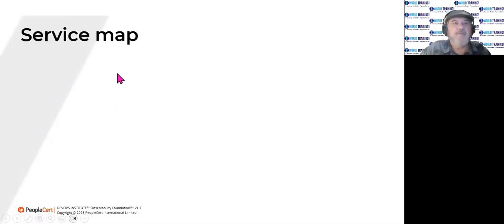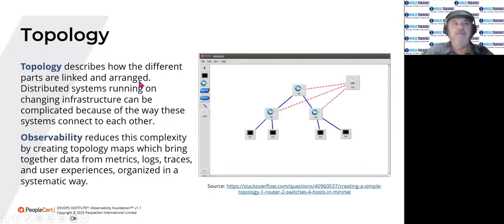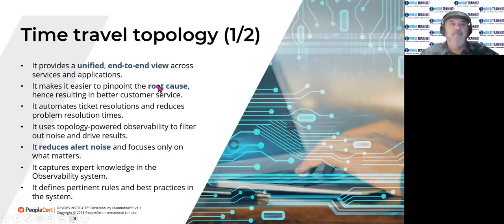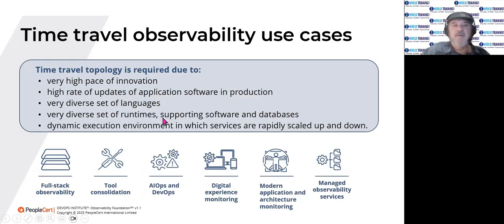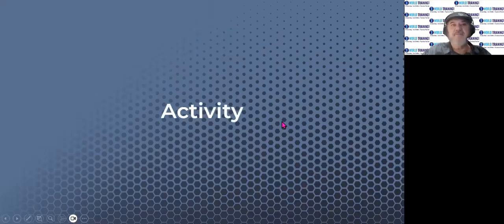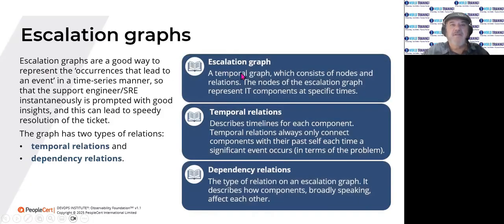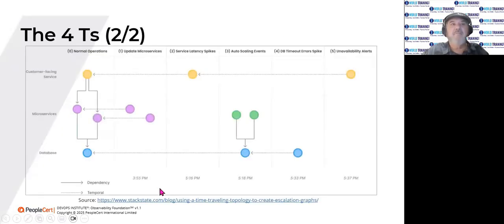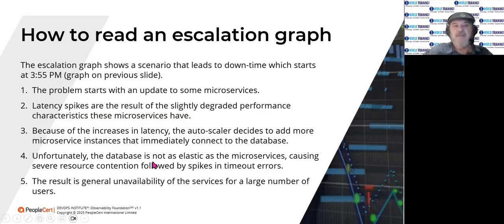Service maps and Topology | Observability Foundation v1.1 | DevOps Institute | WorldTraining.com